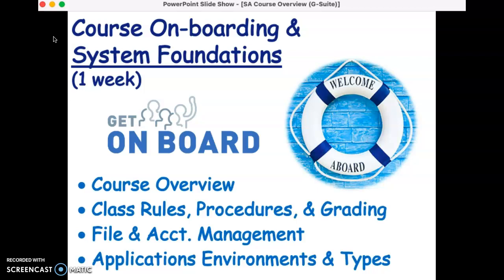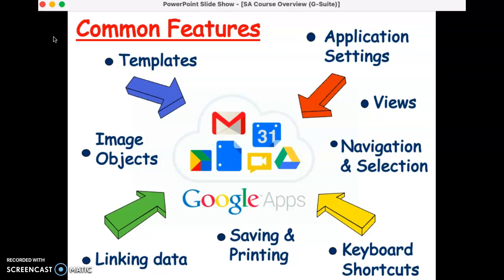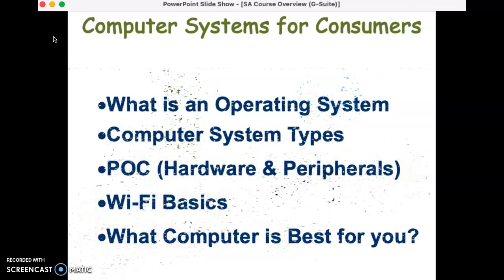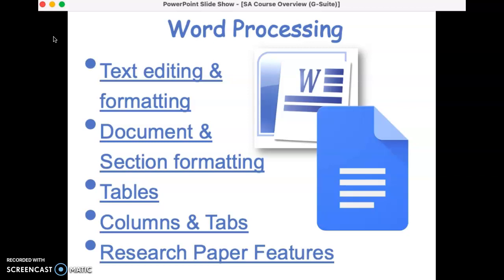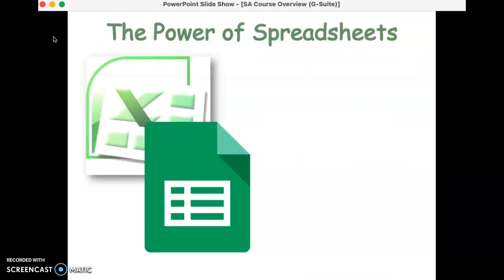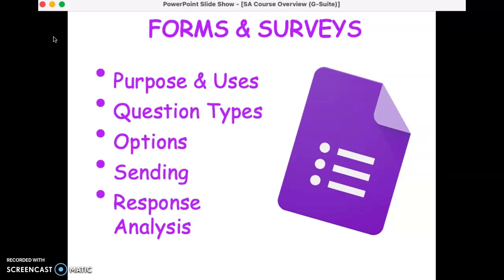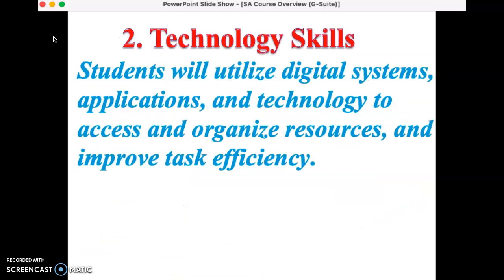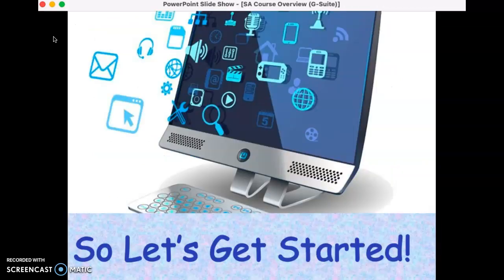SA Course Overview